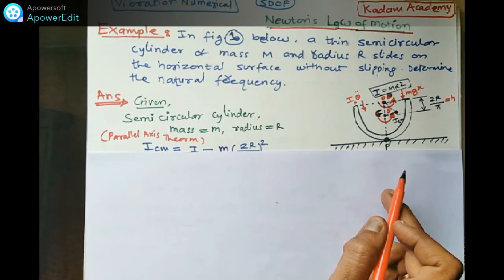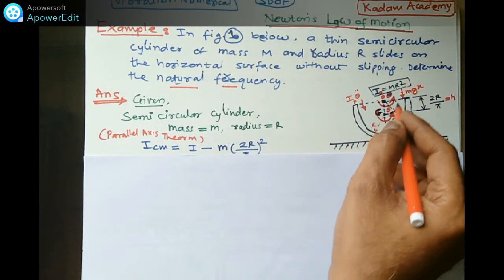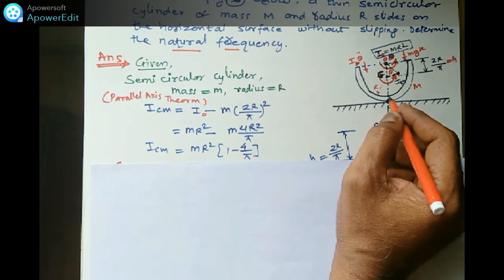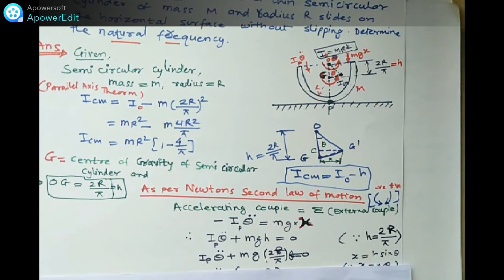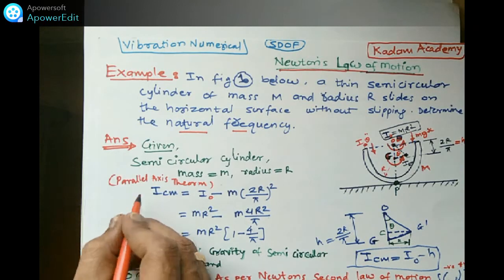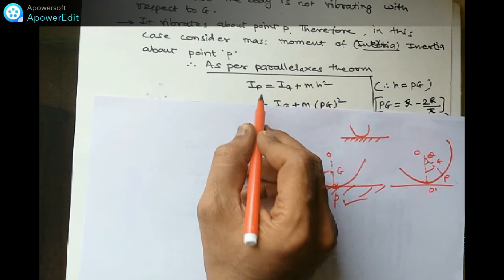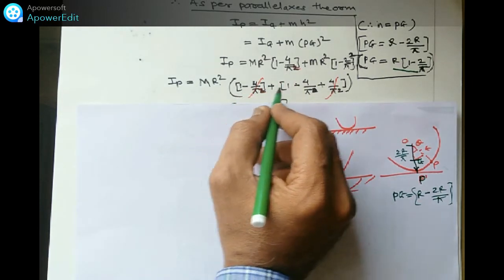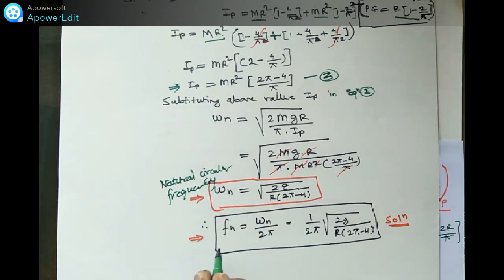Semicircular cylinder vibration example by using Newton's Second Law of Motion